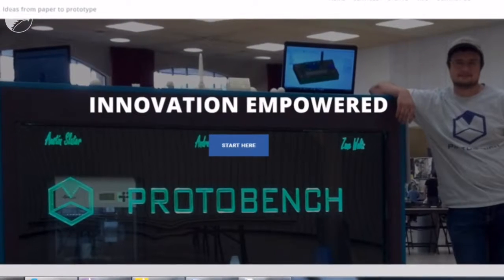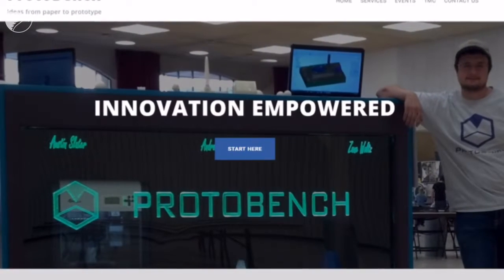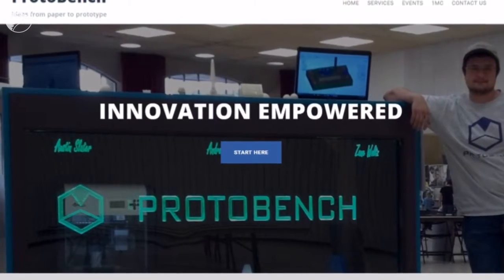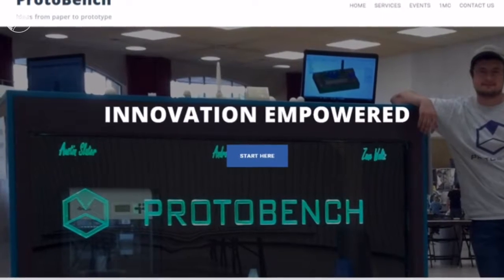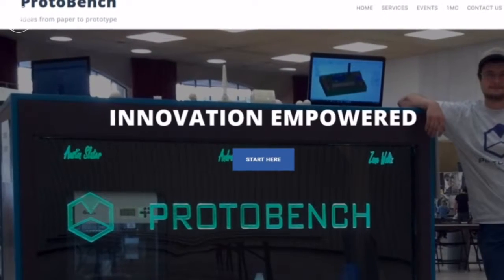A new service to help inventors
Andrew Trefethen has started a manufacturing prototyping business called ProtoBench. He presented Wednesday at 1 Million Cups.